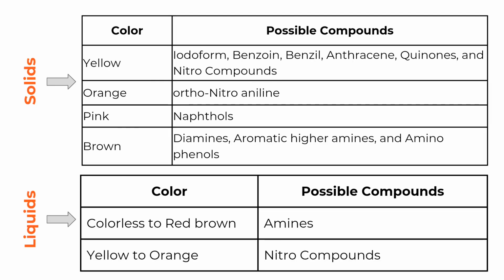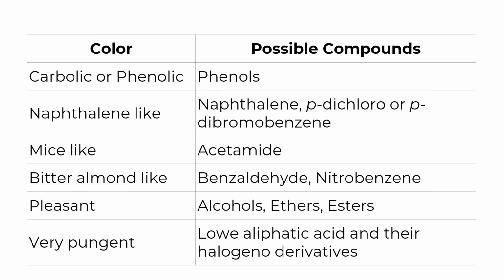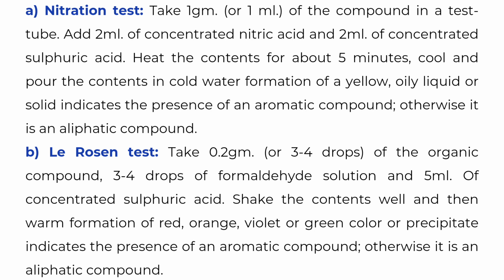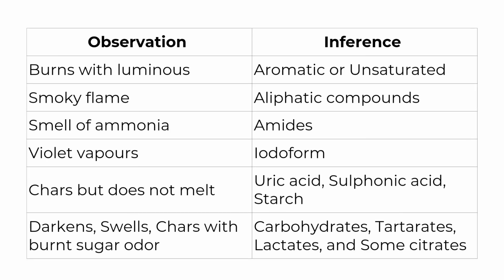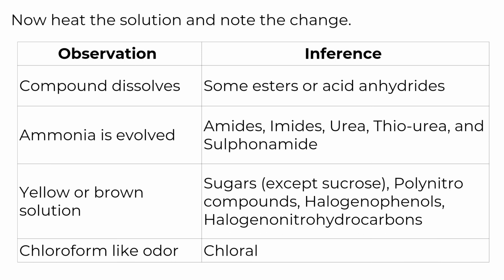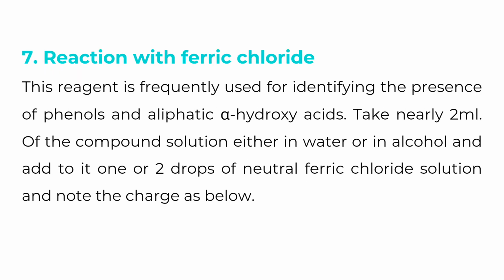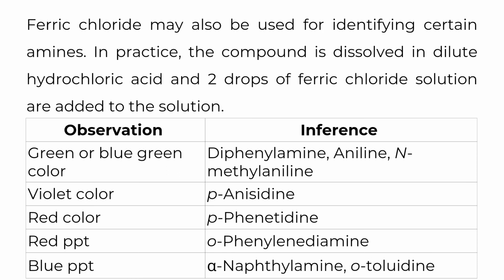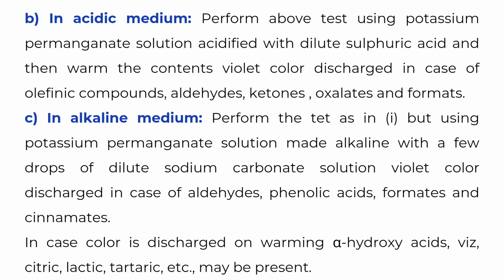Unlocking the Truth: The Power of Preliminary Investigation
Preliminary investigation plays a crucial role in various fields including law enforcement research, and problem-solving. It serves as the initial step in gathering crucial information and laying the foundation for a thorough and successful investigation.
In this video we will delve into the key aspects of preliminary investigation shedding light on its purpose methodologies and the critical role it plays in the overall investigative process. We will discuss how preliminary investigation helps identify potential leads and collect initial evidence and assess the viability of a case or research endeavor.
Throughout the video we will provide practical examples and case studies to illustrate the importance of conducting a thorough preliminary investigation. We will explore different techniques and tools used in gathering information conducting interviews and evaluating the credibility of sources.
Moreover we will delve into the ethical considerations associated with preliminary investigation emphasizing the importance of maintaining objectivity fairness and respect for individual rights during the investigative process.
Whether you are a law enforcement professional a researcher or simply interested in understanding the behind the scenes of investigations this video will provide valuable insights into the world of preliminary investigation.
Join us as we uncover the hidden truths and unveil the power of preliminary investigation. Let's embark on this enlightening journey together.

preliminary investigation
chemistry Techniques
organic chemistry
practical chemistry
ResearchMethods
process of preliminary investigation
chemistry Knowledge
chemistry practical
organic chemistry practical
organic compounds
organic mixture
chemistry